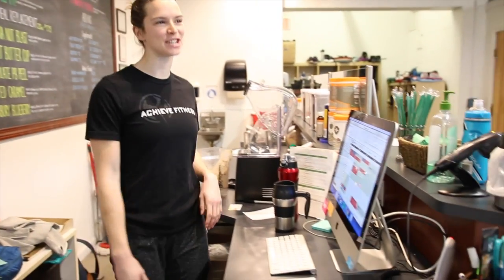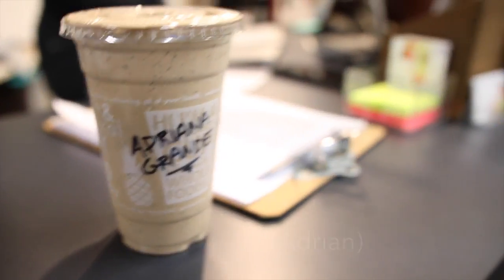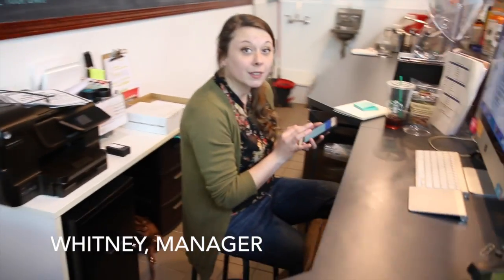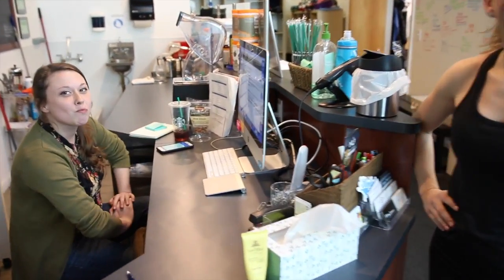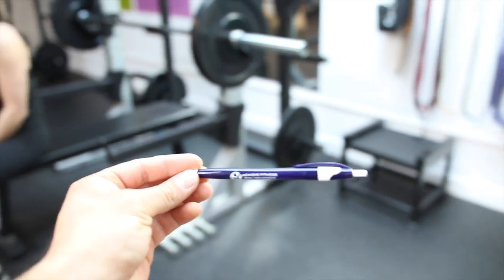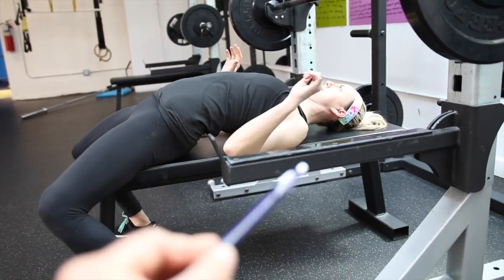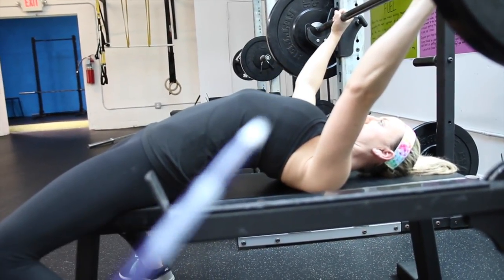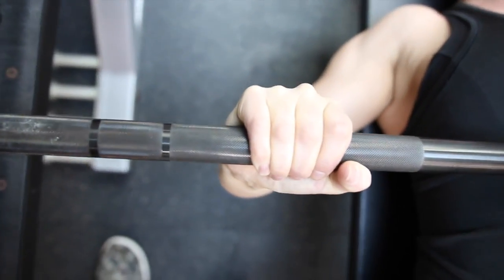Why the Fitness Industry Needs to Change | VLOG 26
From "magic weight loss supplements" to "ab belts" to cleanses to unrealistic magazine covers, we think that the fitness industry seriously needs to stop feeding into the insecurities of the very people they're trying to influence. Our mission is to spark a change within the industry, and also to instill confidence in those looking to embrace the possibility of living a healthier and fitter life.